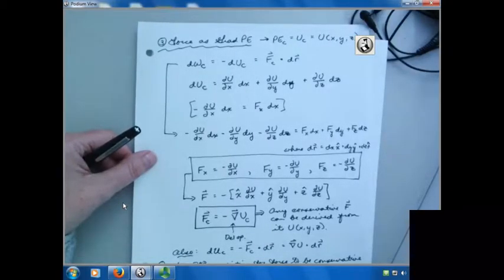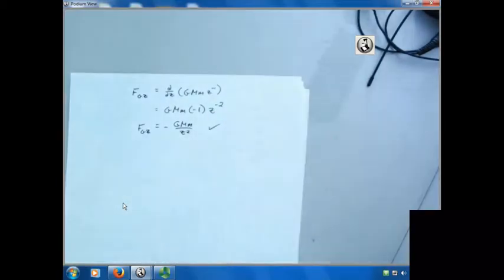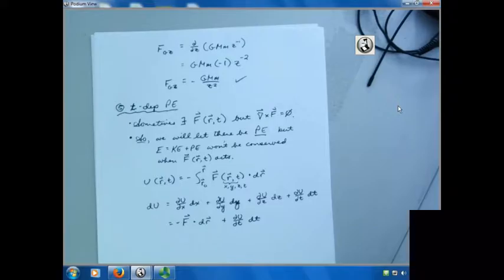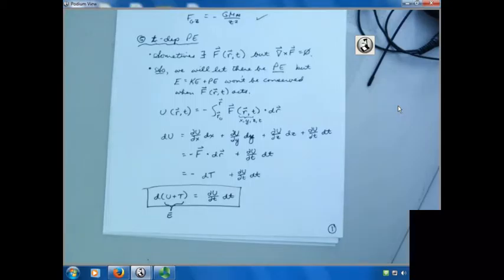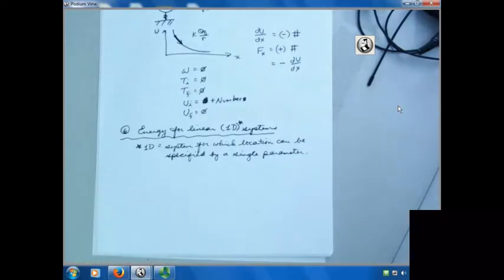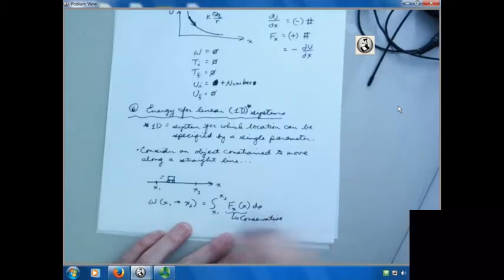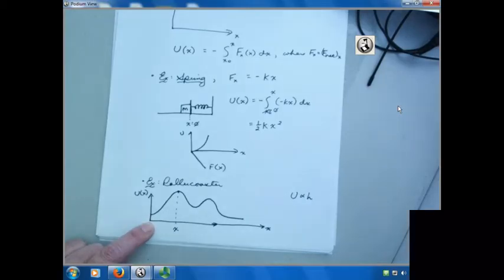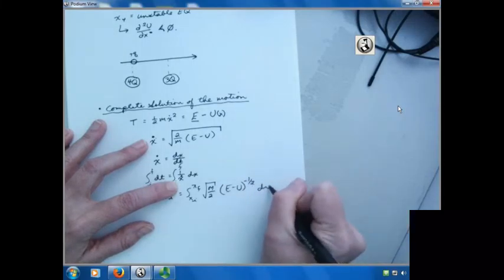October 19 2016